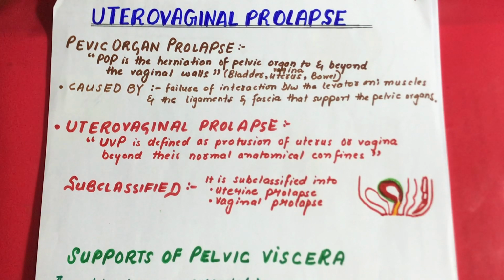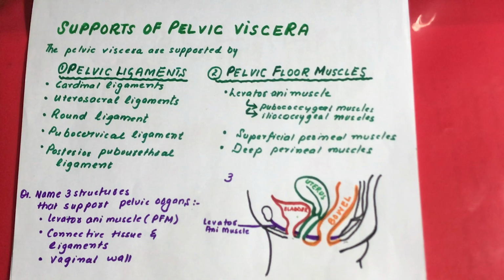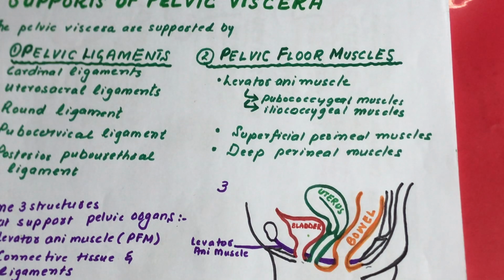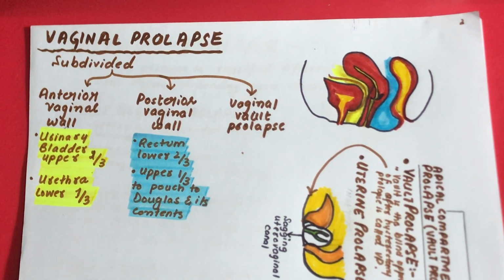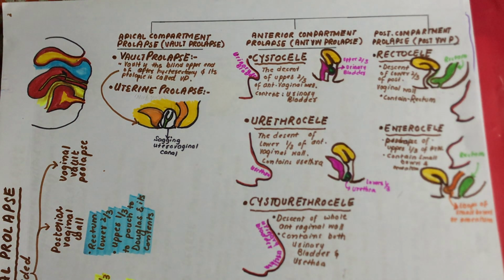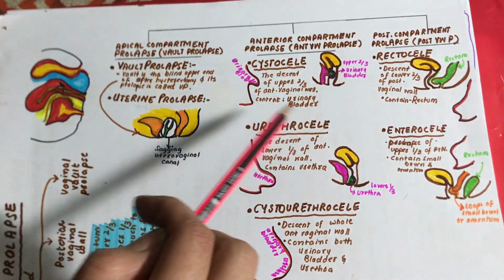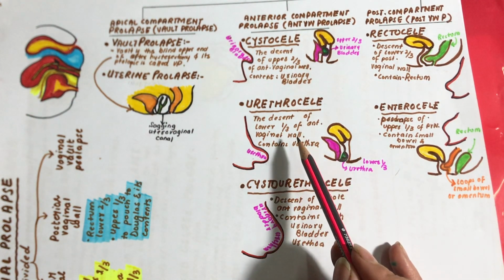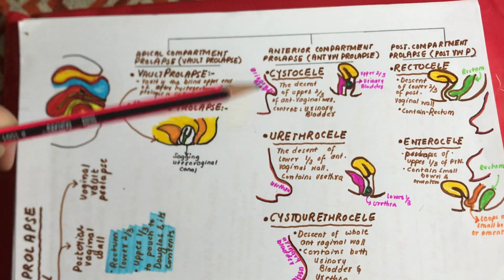PELVIC ORGAN PROLAPSE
- IMPORTANT EXAM TOPIC